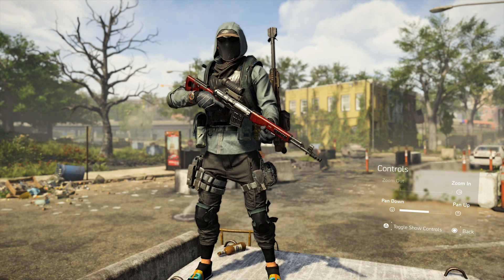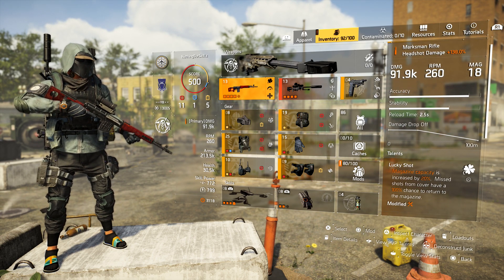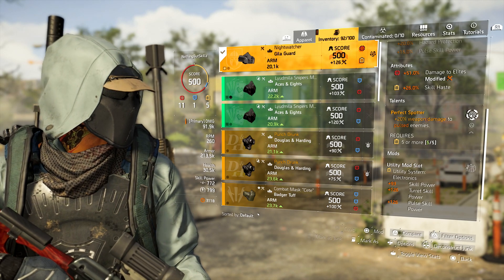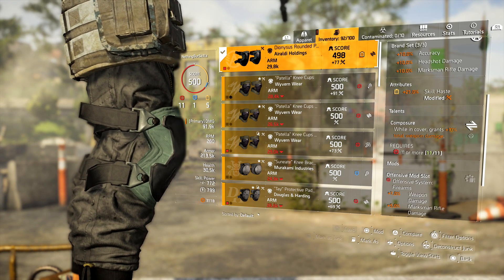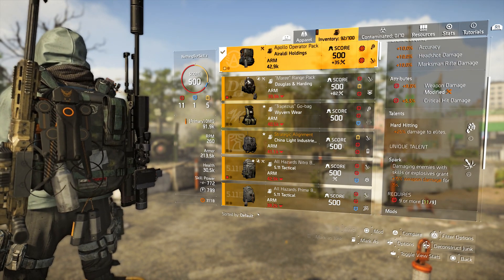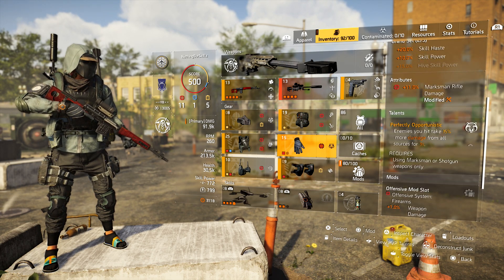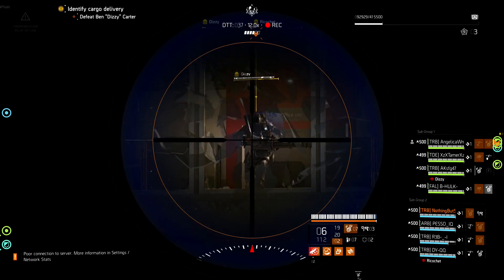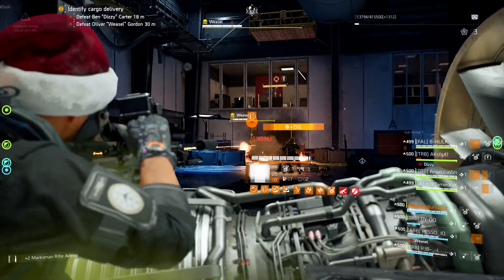DIVISION 2 RAID WEASEL BOSS BUILD | BEAT WEASEL IN 40 SECONDS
Today I breakdown the Weasel Boss Build in the Division 2. Beat Weasel in 40 seconds with this build.